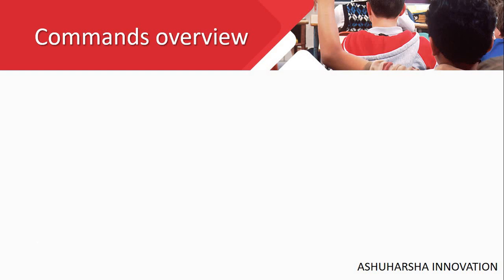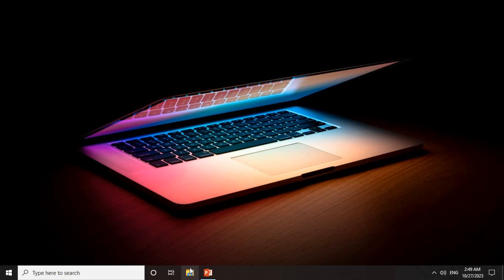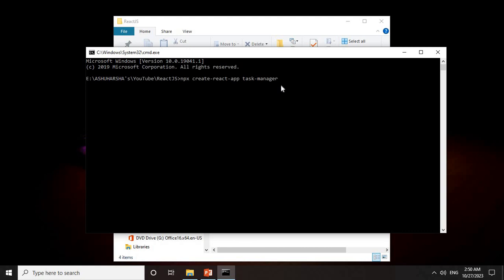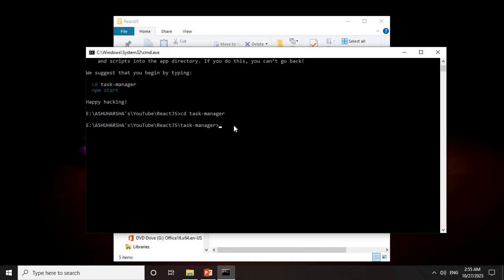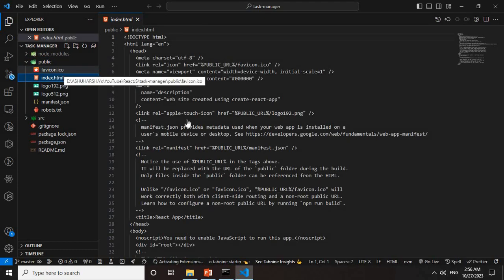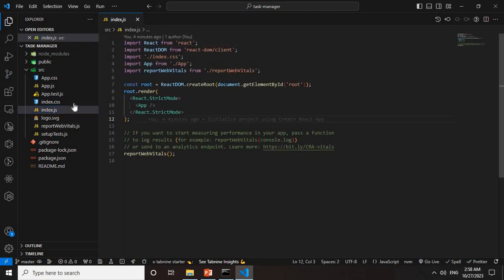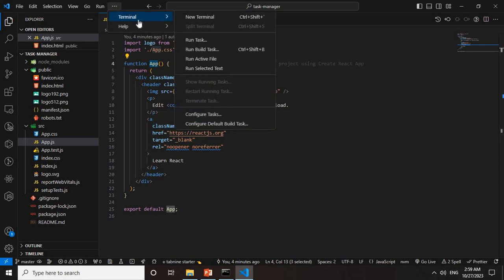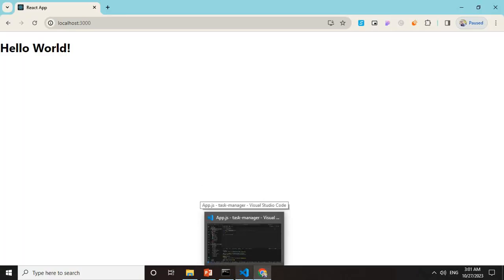Building Your First React JS App: Hello World Tutorial for Beginners | Part 3 | ASHUHARSHA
In this beginner-friendly tutorial of React JS tutorial continuation,  we'll walk you through the process of creating your very first React app and a classic "Hello World" application. You'll learn the fundamental concepts of React, set up your development environment, and write your first lines of code. Whether you're new to web development or just getting started with React, this step-by-step guide will help you kickstart your journey and have you building interactive web applications in no time. Join us and let's dive into the world of React together!

ASHUHARSHA INNOVATIONS